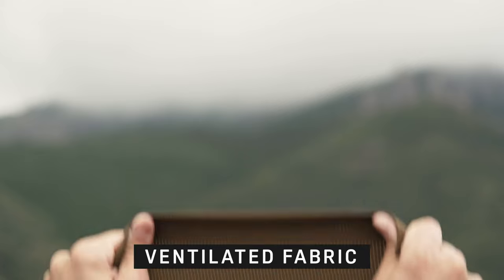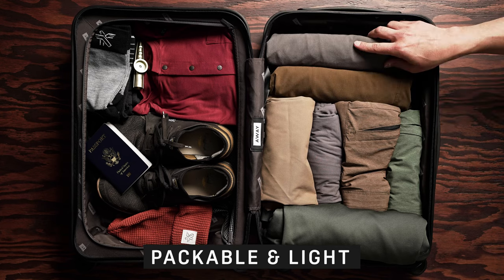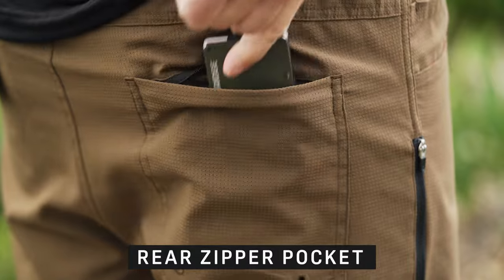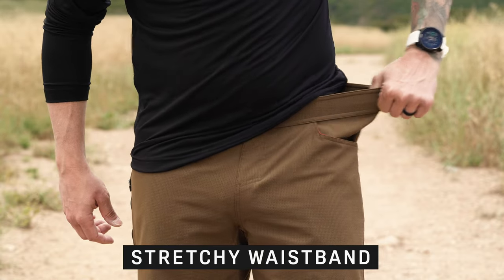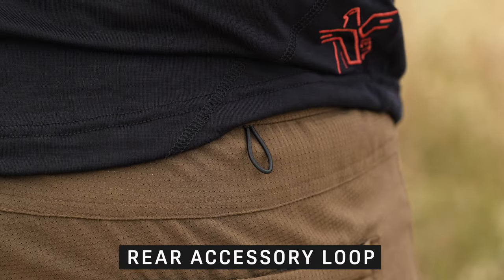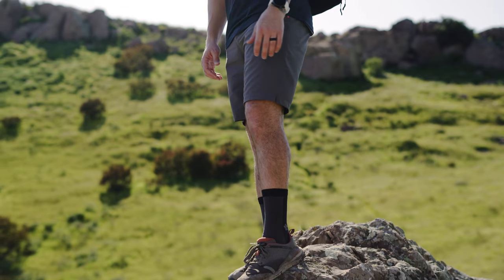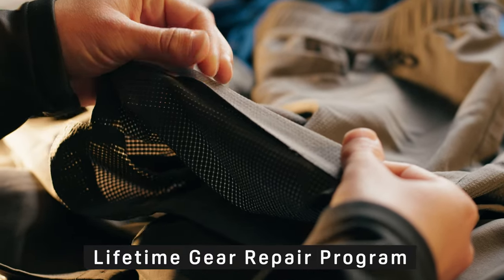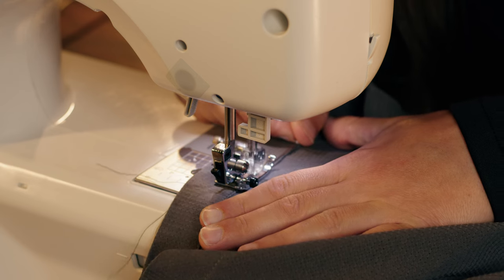KETL Vent Lightweight Shorts: Summer Hiking & Travel - Ultra-Breathable Airflow Stretch Men's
Features:

- Super stretchy, lightweight, and breathable
- Side phone stash zipper pocket
- Rear zipper pocket
- Mesh lined front pockets
- Anti ball squish gusset design
- Two key loops on the waistband
- Drawstring closures

Fabric Details:

-100% Polyester
- Weight: 195g (taken from size M)
- Fabric weight: 135gsm

We designed the Vent Lightweight Shorts to be your perfect travel/hiking/adventure short. Available in both 7" & 9" inseams, they feature a stretchy waistband, modern fit and are crafted with a super lightweight & stretchy material that allows for ultimate freedom in movement with a crotch gusset to keep your family jewels from getting squished. These lightweight summer shorts are incredibly breathable and wick moisture away at a moments notice. A side & rear zipper pocket keep your essentials secure so we encourage you to venture far & laugh hard while wearing these shorts. Great for hiking, jogging, traveling, and playing backgammon in the woods.